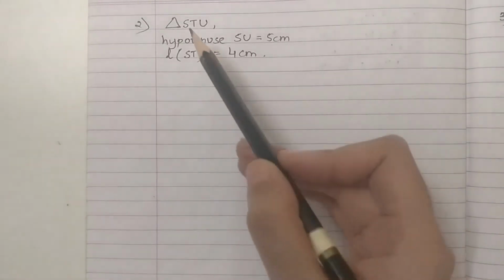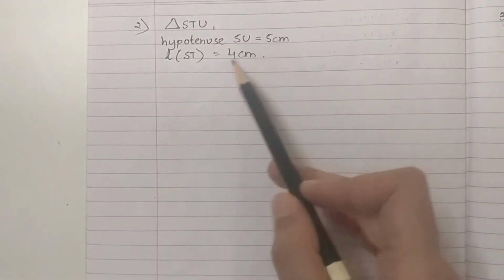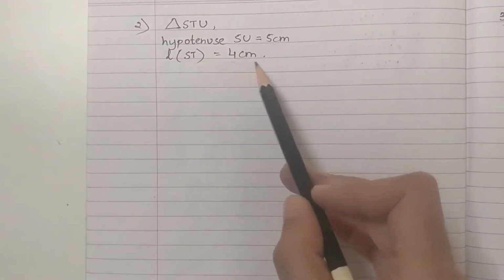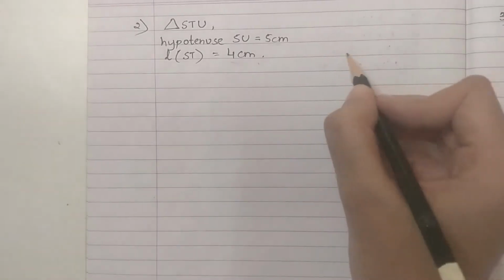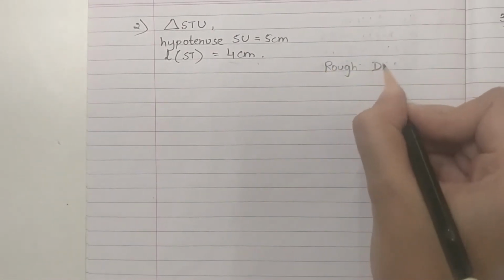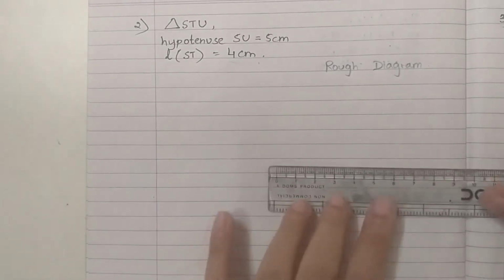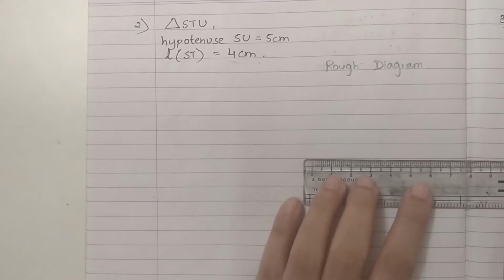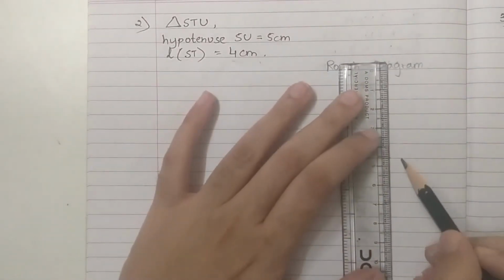7th Maths | Geometrical Constructions | Practice set 5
Hii everyone,
In this video we shall be solving Practice set 5 from the lesson GEOMETRICAL CONSTRUCTION. STD -7th (Maharashtra Board)